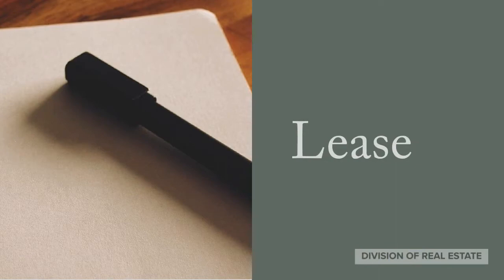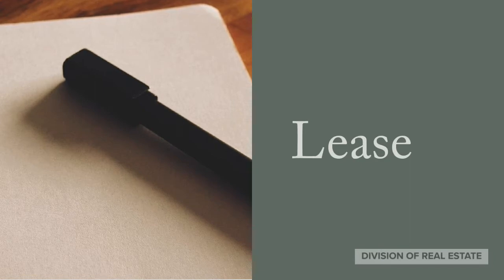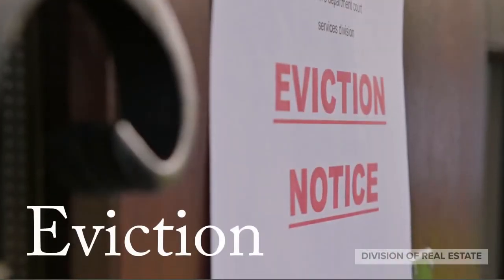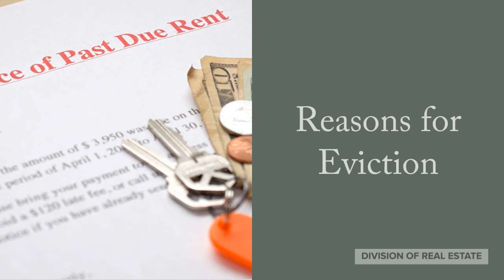Leases and renting basics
This is a reference guide to provide a basic understanding of what is involved with renting a property and dealing with a landlord or property manager.